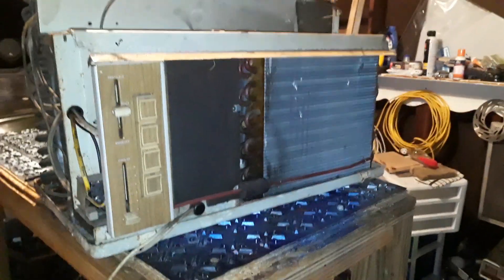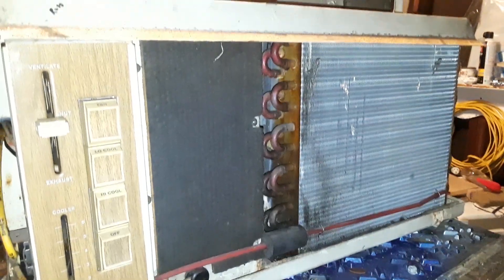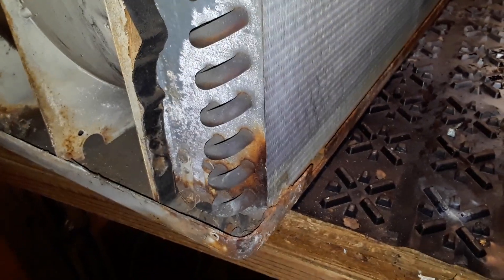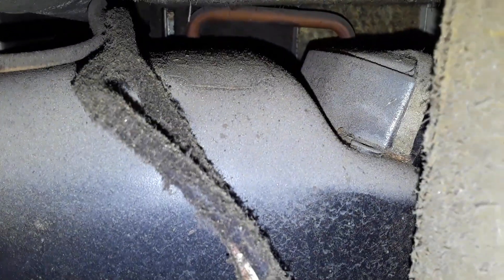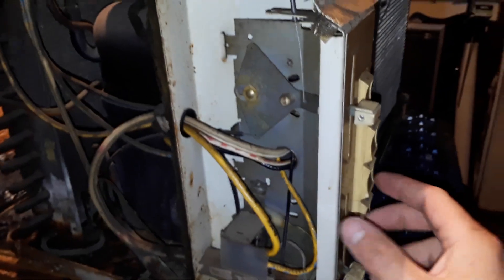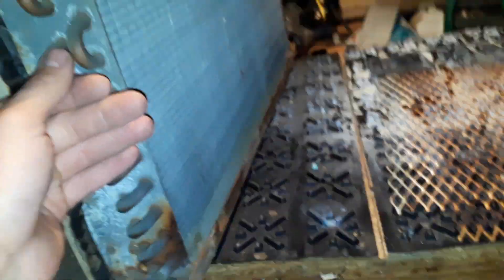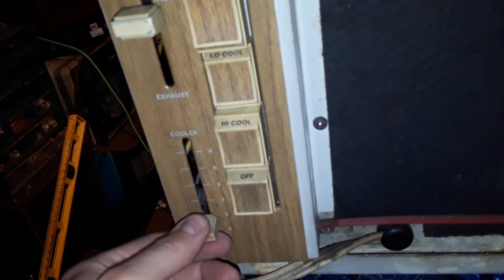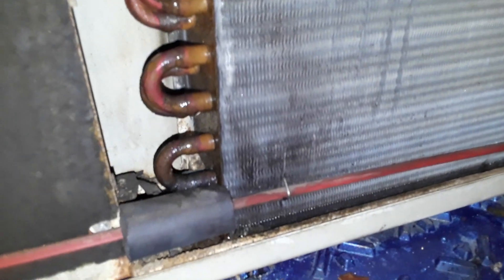Quick but much needed PSA, and a good look at an early 1960's Carrier Weathermaker, by request!